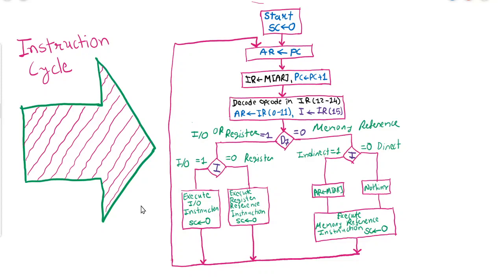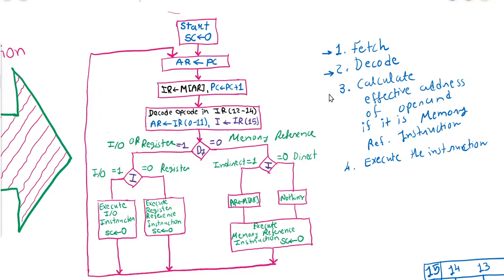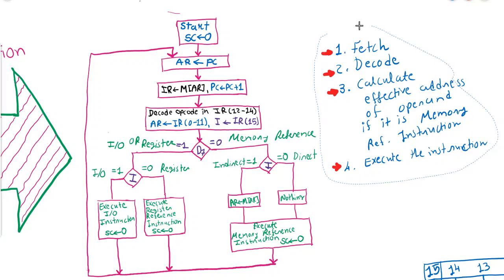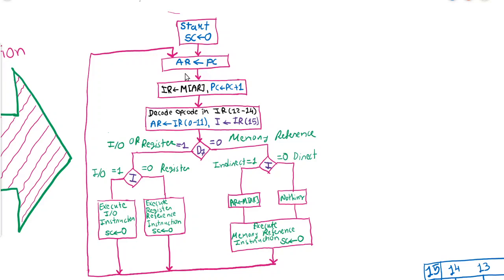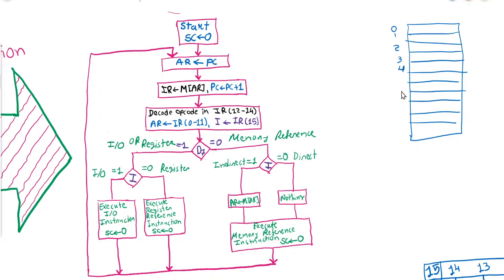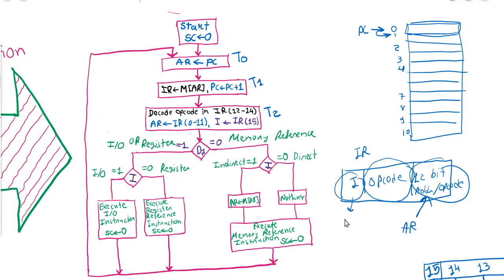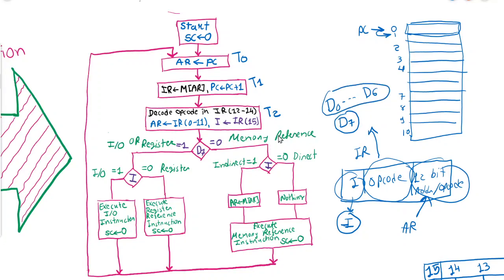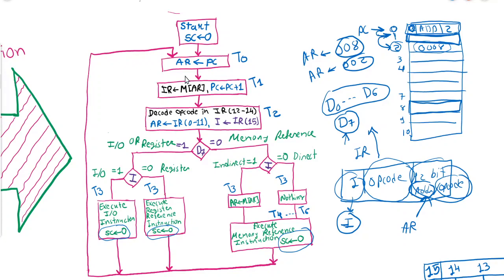Ch - 5 | Tutorial - 7 | Instruction Cycle | CO / COA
In this tutorial will cover phases of Instruction cycle like fetch, decode and execution,  memory reference instruction, I/O Instruction, Register reference instruction.